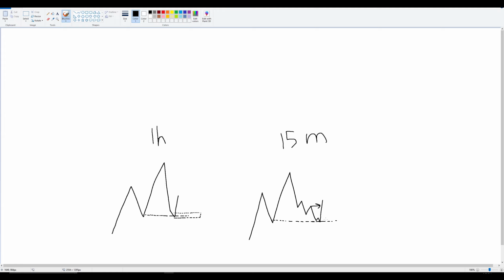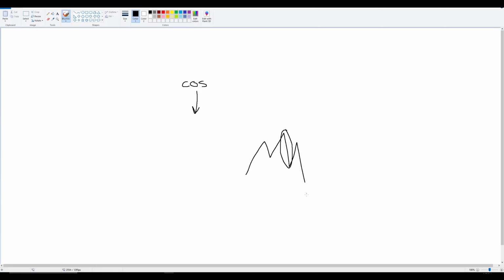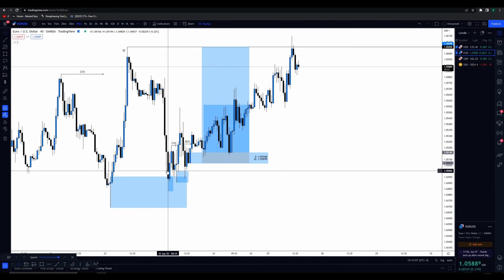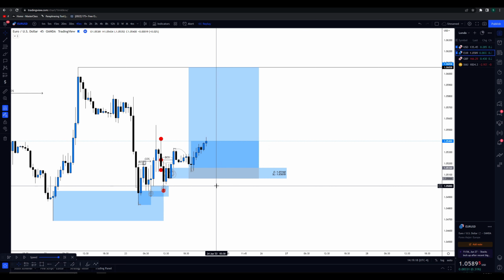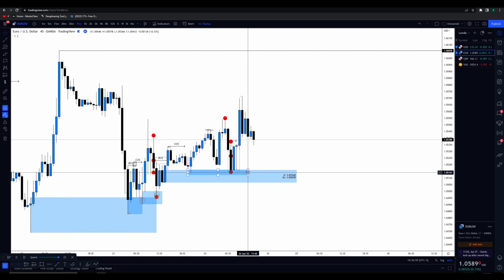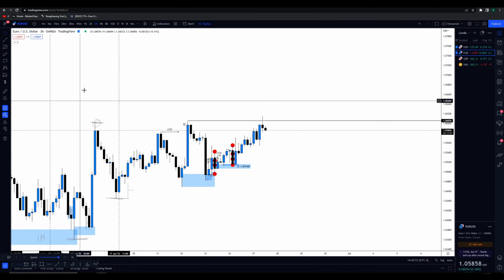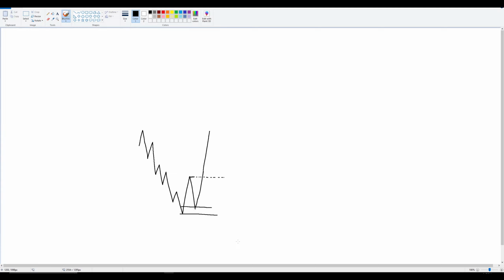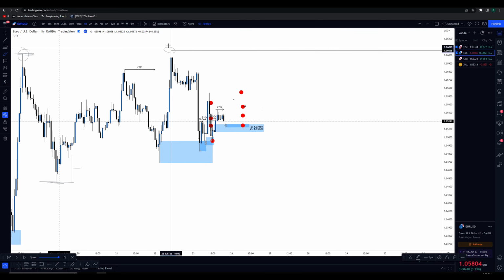HOW TO MANAGE YOUR TRADES IN FOREX LEARN WHEN TO GO BREAK EVEN TAKE PARTIALS AND SET TAKEPROFITS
What's going on everyone welcome back to another video! I hope you found this video informative and helpful. 🔥